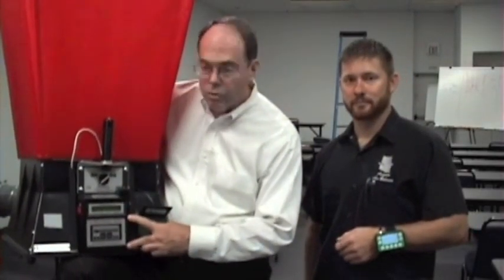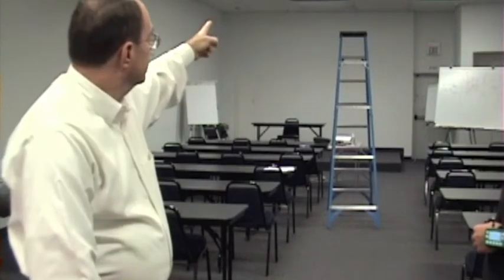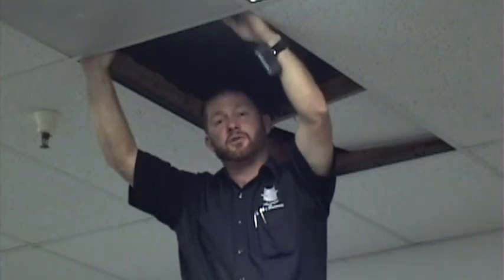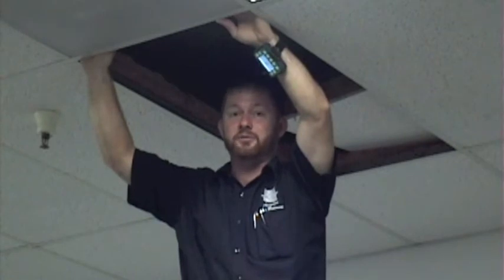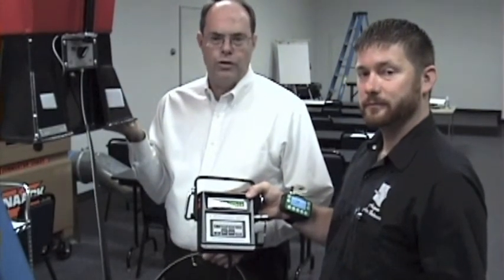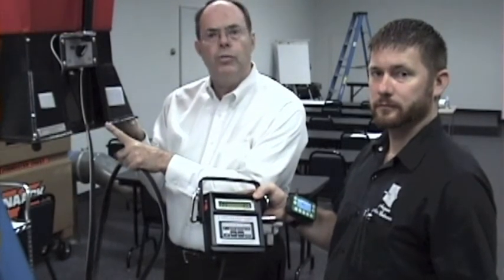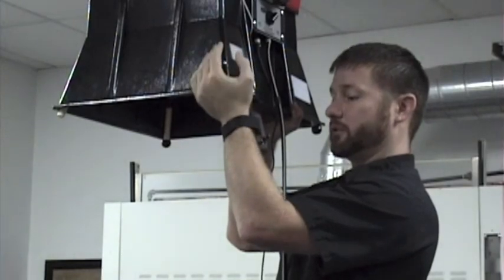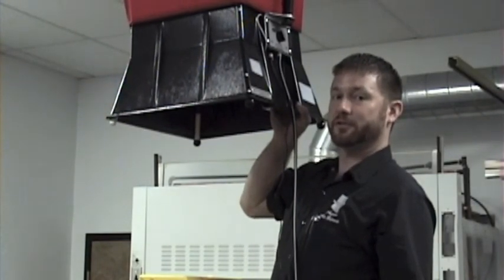Evergreen Telemetry presents: Taking a damper temperature reading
TAB Application--Damper Adjustment
 Airflow readings arrive wirelessly at the technicians wrist,
and show results in real time as he adjusts the damper.
No walking or shouting back and forth to find out if the
measured flow is within spec.  Saved time and effort.